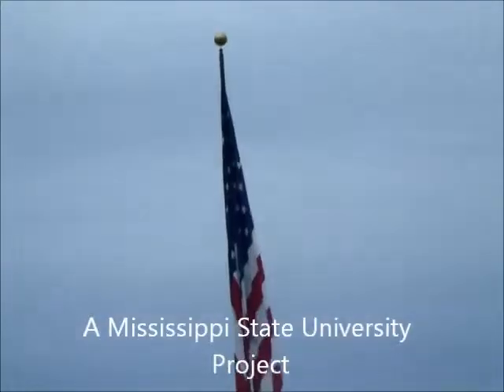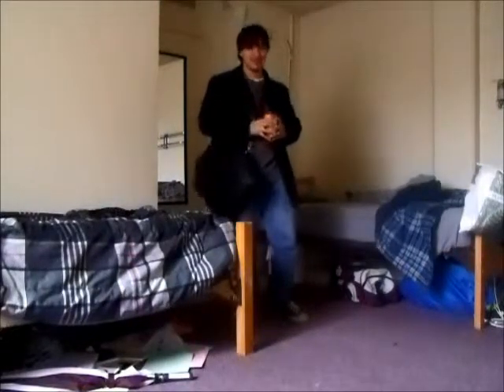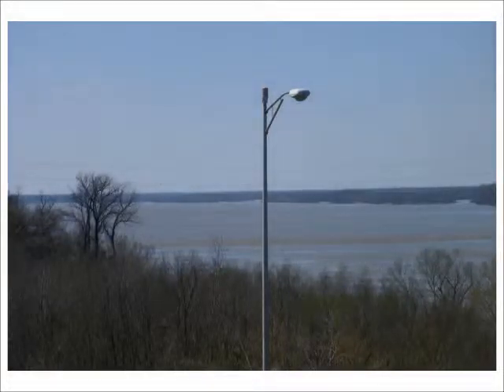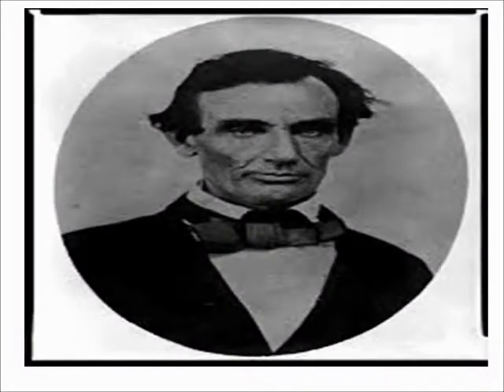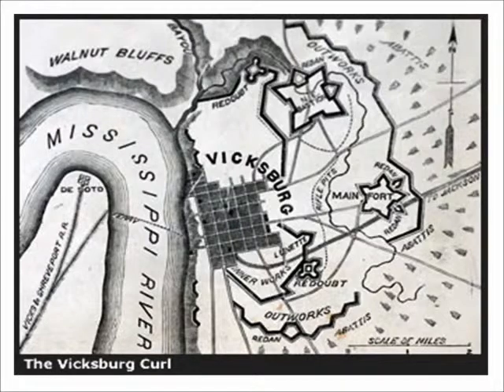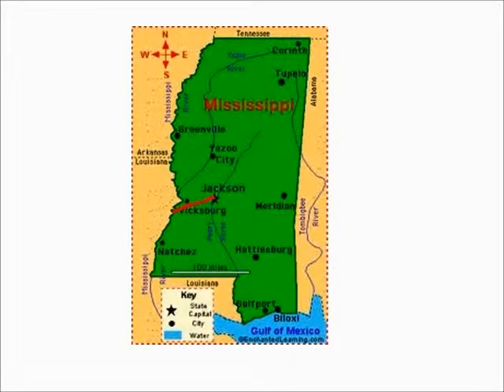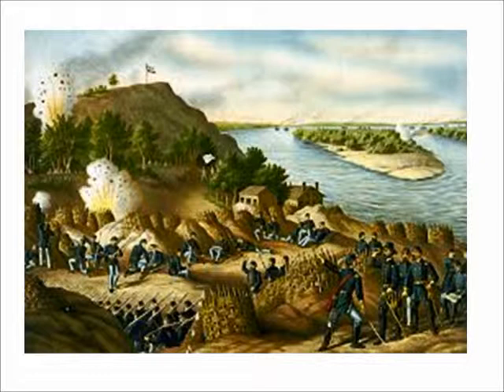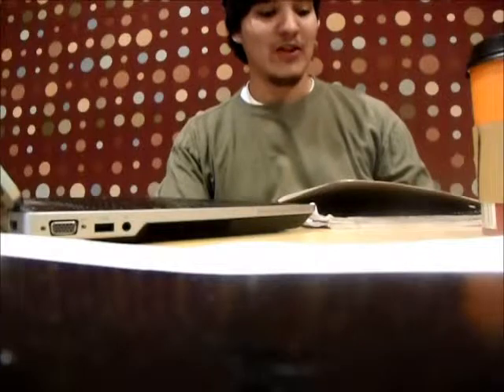Battle of Vicksburg: Random History Video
This is a class project for Methods to Teach Social Studies class at Mississippi State University. This video talks about the siege of Vicksburg. This is done with research from the websites (credits in videos) and primary documents from the Grant Collection at Mitchell Memorial Library on the campus of MSU. If anyone has a different arguments, feel free to put it in the comments box, but please tell me where you got the information from. Some of the pictures, I have taken myself and others were taken from Google Image.